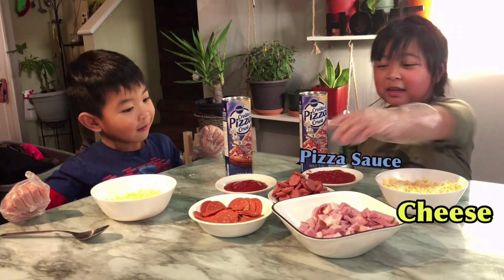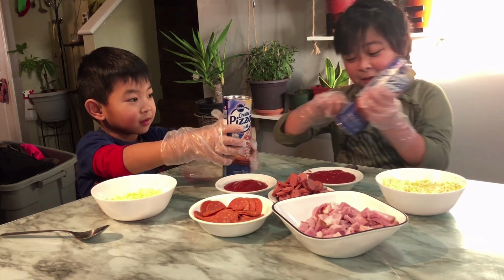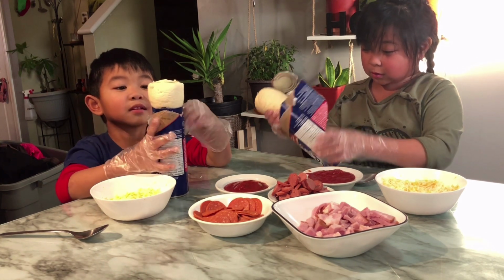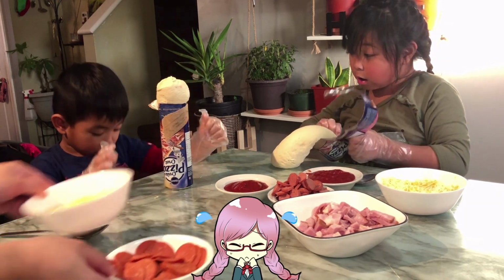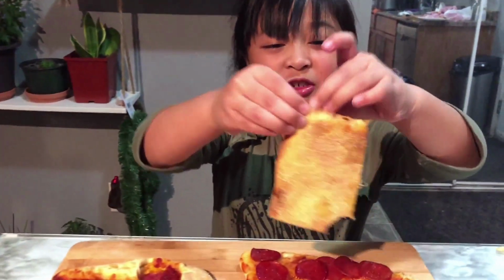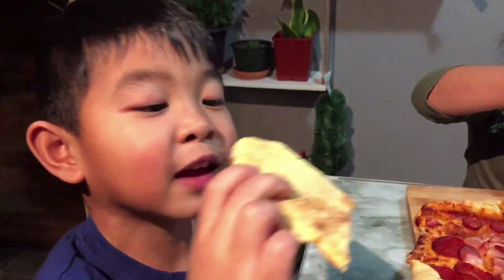Athena vs Ash Pizza time